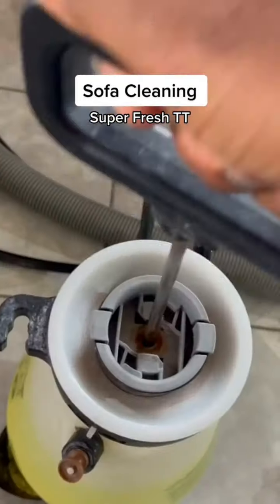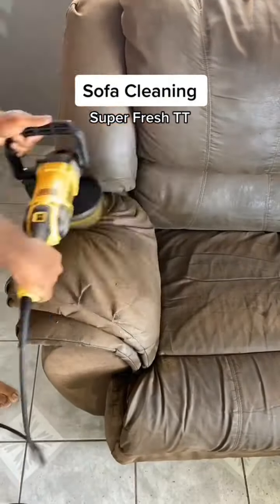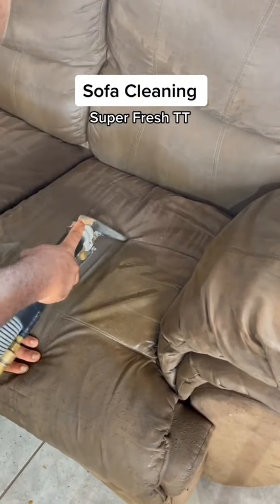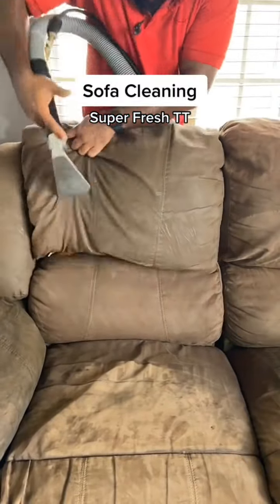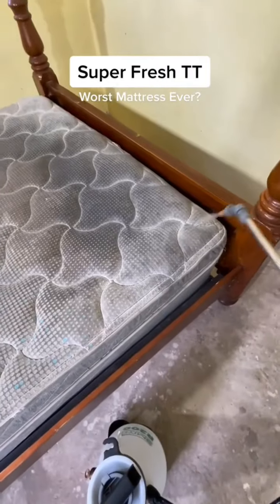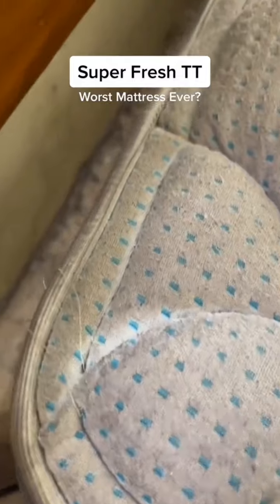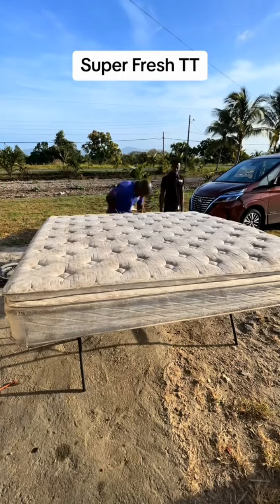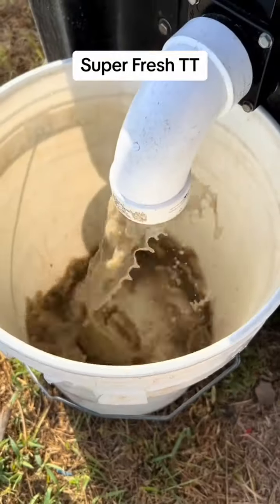Satisfying Video -Rug Cleaning Johannesburg Dirty Shaggy Carpet - Satisfying Carpet Cleaning ASMR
Satisfying Video - Rug Cleaning in Johannesburg: Dirty Shaggy Carpet Transformed by ASMR Cleaning

In the bustling city of Johannesburg, amidst the urban sprawl and vibrant culture, there's a growing appreciation for the art of rug cleaning, particularly when it comes to those deeply satisfying videos that capture the transformation of filthy carpets into pristine surfaces. One standout genre in this niche is the "Satisfying Carpet Cleaning ASMR," focusing on the rejuvenation of dirty, shaggy carpets.

 The Appeal of Rug Cleaning Videos

Rug cleaning videos have gained immense popularity for several reasons. They cater to our inherent desire for cleanliness and order, providing a visual and auditory feast that appeals to both the eyes and the ears. The process of seeing a dirty carpet being meticulously cleaned is not only satisfying but also incredibly therapeutic.

 The Dirty Shaggy Carpet

In this particular video, we delve into the cleaning of a severely dirty shaggy carpet. Shaggy carpets, known for their long, thick fibers, can be especially challenging to clean. They trap dirt, dust, and debris deep within their plush texture, making them a perfect subject for a dramatic cleaning transformation.

The carpet in question, located in a typical Johannesburg home, has seen better days. Covered in grime, stains, and an accumulation of dust, it presents a formidable challenge for any cleaning expert. The video starts with a close-up of the carpet, showcasing its current state. This initial shot not only highlights the extent of the dirt but also sets the stage for the impending transformation.

The Cleaning Process

The process begins with a thorough vacuuming to remove loose dirt and debris from the surface. This is followed by a pre-treatment phase, where a special cleaning solution is sprayed onto the carpet. This solution helps to break down stubborn stains and loosen embedded dirt, preparing the carpet for deep cleaning.

Next, a powerful steam cleaner is brought into action. The steam cleaning process is a critical component of carpet cleaning, as it not only cleans the surface but also penetrates deep into the fibers, extracting dirt and allergens. The high temperature of the steam ensures that bacteria and germs are effectively eliminated, making the carpet not just clean, but also hygienic.

One of the most satisfying parts of the video is the extraction phase. As the steam cleaner moves across the carpet, viewers can see dirty water being sucked up, contrasting starkly with the clean, fresh water being injected into the fibers. This visible removal of dirt is incredibly gratifying to watch.

The ASMR Element

Adding to the sensory pleasure of the video is the ASMR (Autonomous Sensory Meridian Response) aspect. The sounds of the cleaning process – the hum of the vacuum, the hiss of the steam cleaner, the swishing of water – are captured in high definition, providing a soothing auditory experience. For many viewers, these sounds trigger a tingling sensation and a sense of calm, making the video not just visually but also emotionally satisfying.

 The Transformation

As the cleaning process progresses, the shaggy

 kindeke Carpet Cleaning
asmr

2024 clean with me

oddly satisfying
asmr brushing
oddly satisfying video

asmr sleep
rug cleaning johannesburg
carpet cleaning johannesburg
carpet cleaning marketing strategies
carpet cleaning marketing
speed clean with me

after dark clean with me 2024
after dark clean with me 2023

after dark cleanina motivation
Satisfying cleaning carpet
after dark cleaning routine
after dark clean with me

relaxing clean with me
carpet cleaning

BELL BUTTON. This way you can support us and let us know
to make more videos like this.

asmr
rug spa
squeegeeful
rug cleaning
rug brushing
carpet cleaning satisfying

Credit Issues and We Will Remove Your Video ❗️